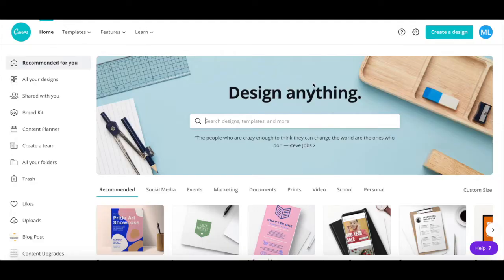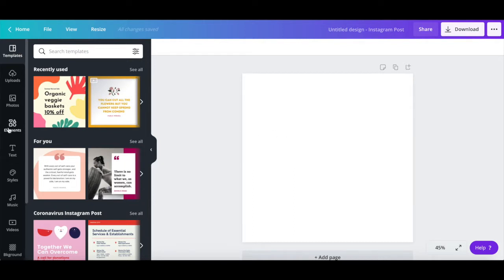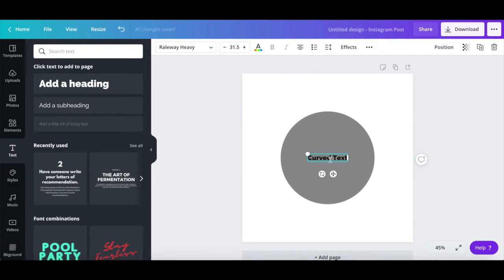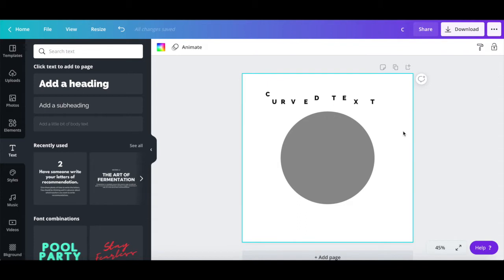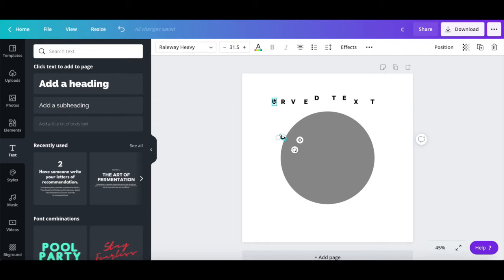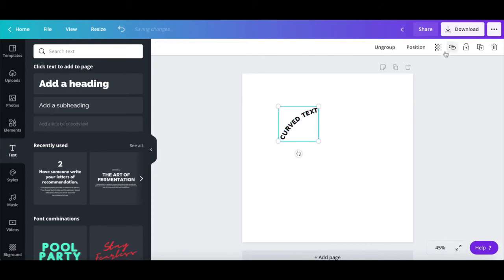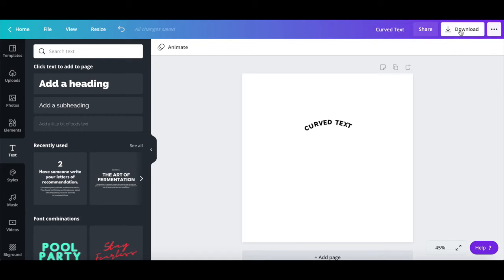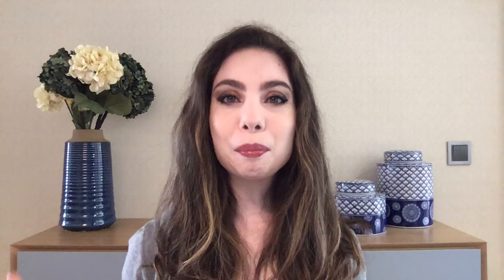CANVA TEXT EFFECTS HACK: How To Curve Text In Canva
HOW TO CURVE TEXT IN CANVA. Are you looking to add some creative flair to your Canva designs? Look no further! In this tutorial, you'll learn how to curve text in Canva and add a unique touch to your designs. Say goodbye to boring straight text and hello to visually stunning curved text content. Whether you're a beginner or a pro, this Canva text effects hack will take your design game to the next level.